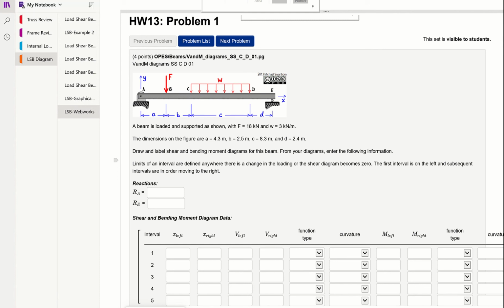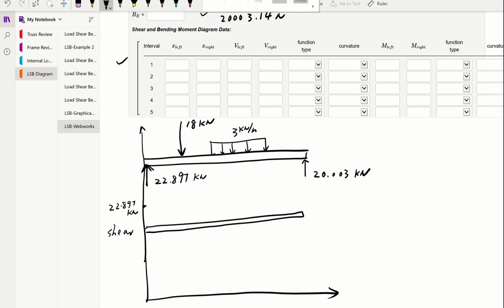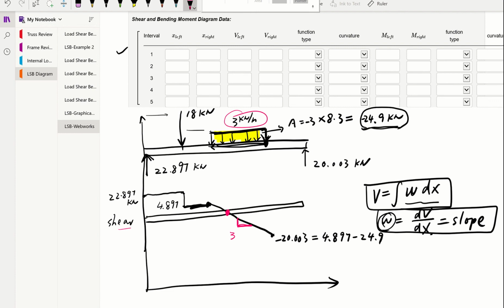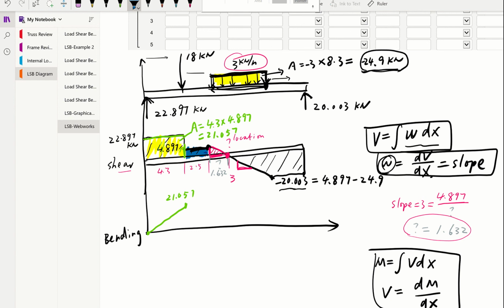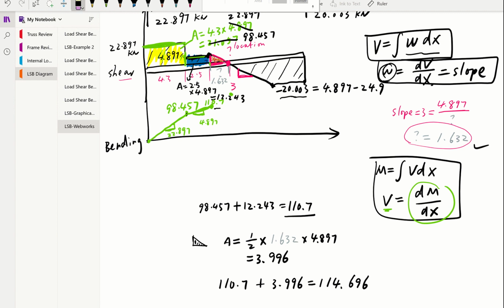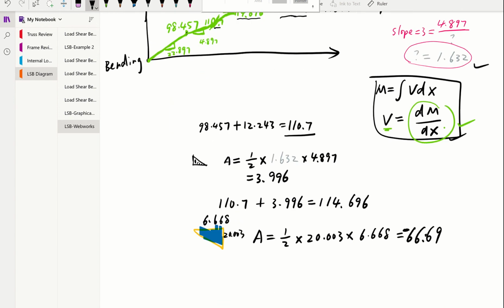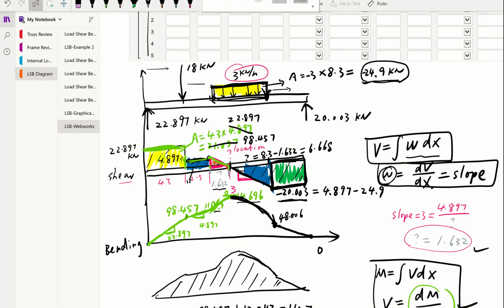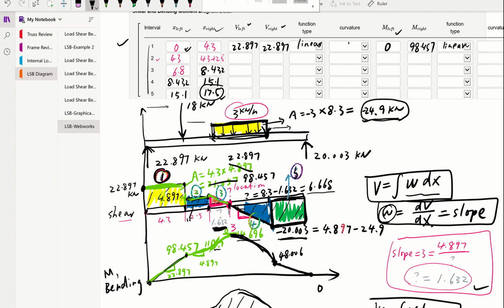Load Shear Bending (LSB): Webworks HW13P1